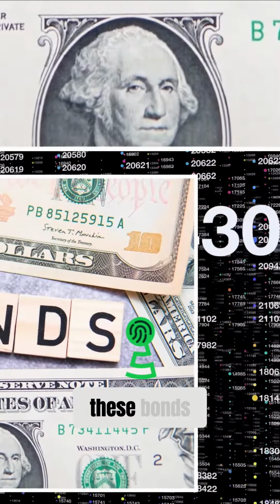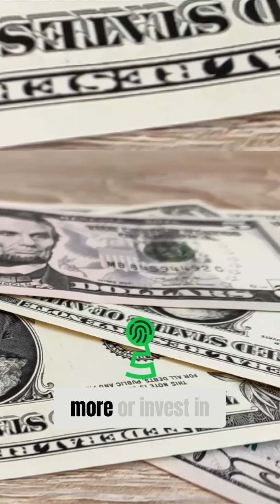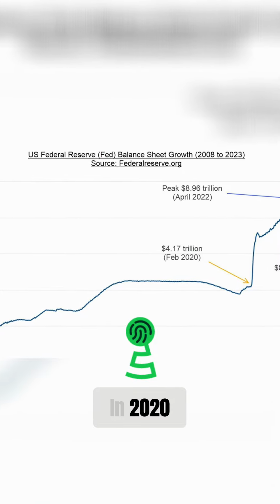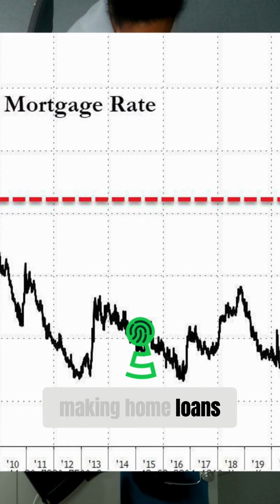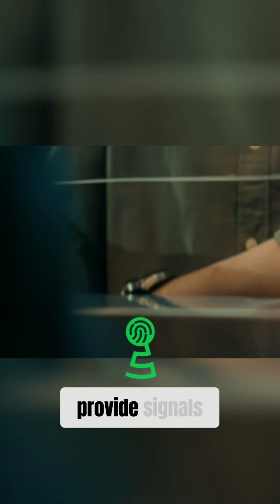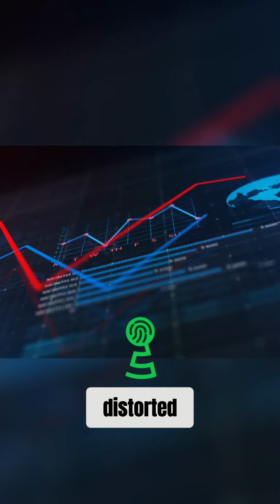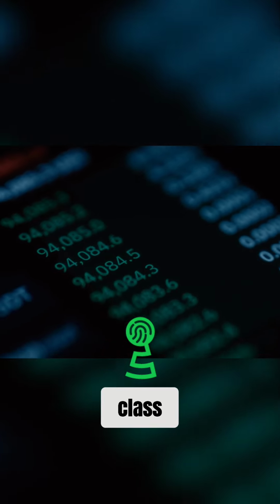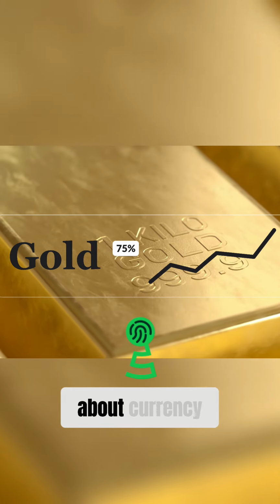How the Fed's Money Printer REALLY Works!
We uncover the inner workings of the Federal Reserve's money printing process. We explore how it influences the economy by injecting liquidity, impacting bond yields, and setting off a chain reaction across financial markets, resulting in asset price inflation.